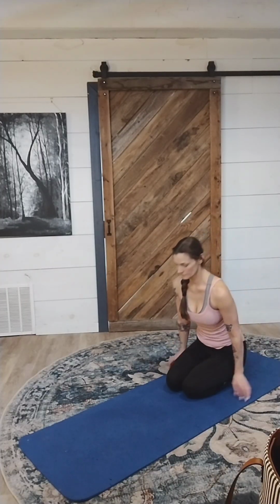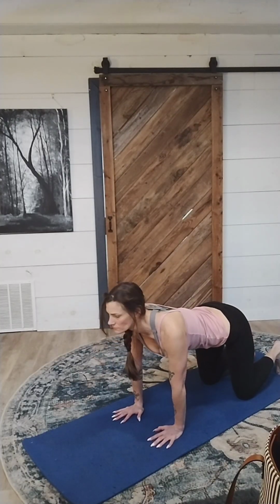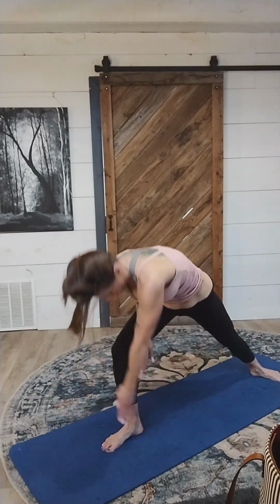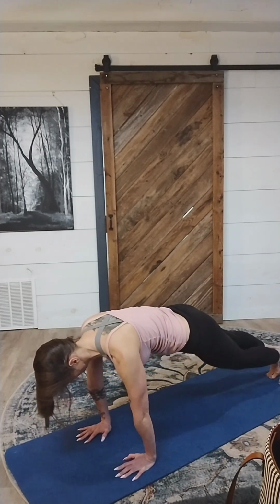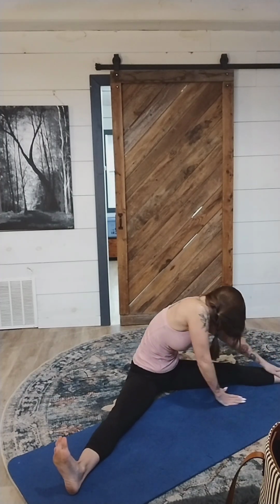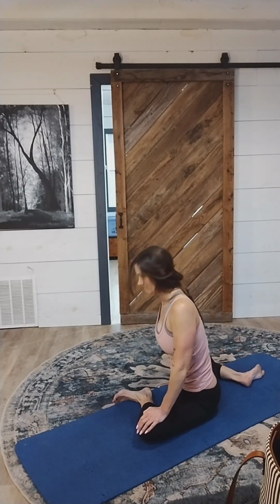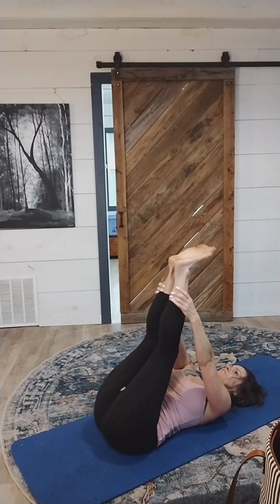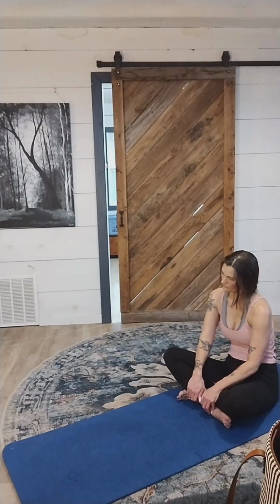Yoga 🧘 For your health! ❤️🧘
Yoga Saves My Mental Health ❤️

Please consult with your physician regarding the suitability of any recommendations made on this channel. Before beginning any form of exercise programme ensure that you are following all safety instructions specific to your own well being. When participating in any exercise or exercise program, there is the possibility of physical injury. If you engage in this exercise or exercise program, you agree that you do so at your own risk, are voluntarily participating in these activities, assume all risk of injury to yourself and release Yoga by Beka

If you feel led to sow a seed and support this channels growth:
I do yoga for tips, this helps me finance making content and keeps yoga free ❤️